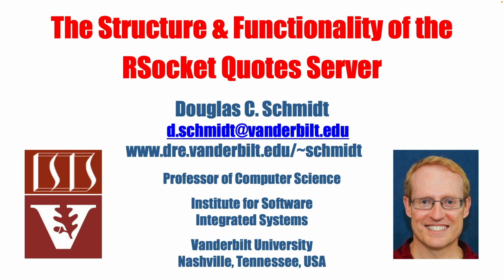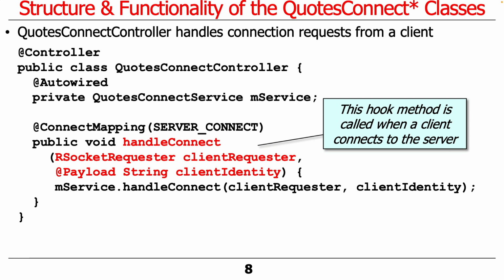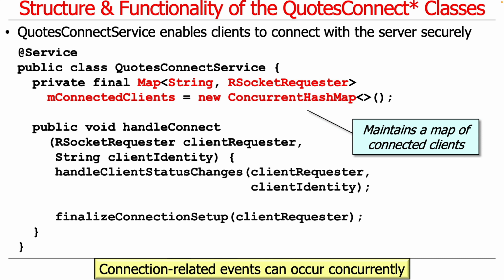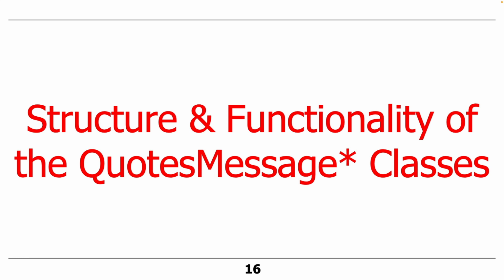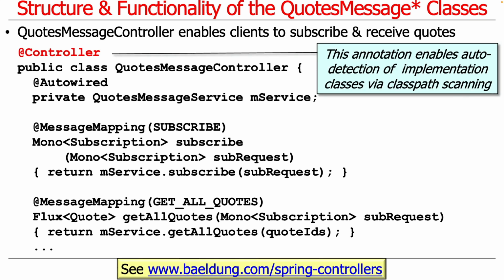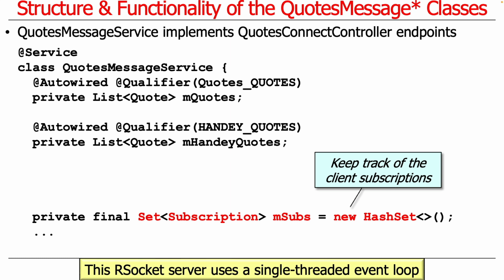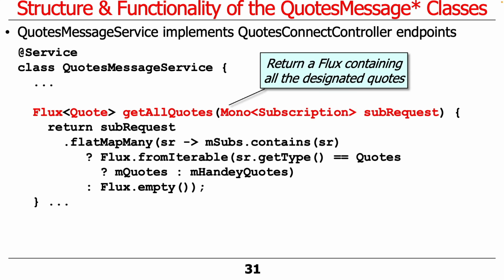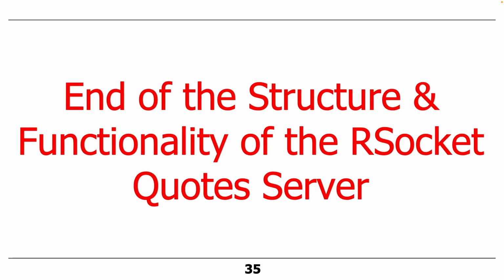The Structure & Functionality of the RSocket Quotes Server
This video describes the structure & functionality of the RSocket Quotes server that connects with & passes binary messages asynchronously via reactive types.

All the code shown in this example is available in open-source form